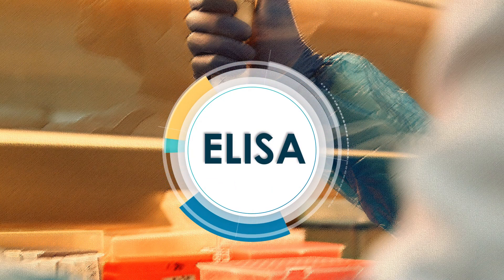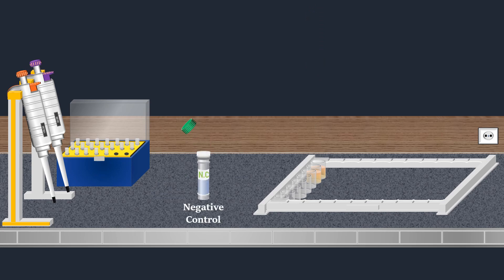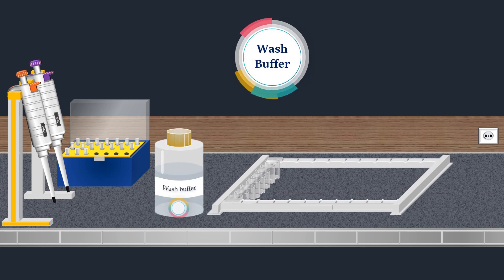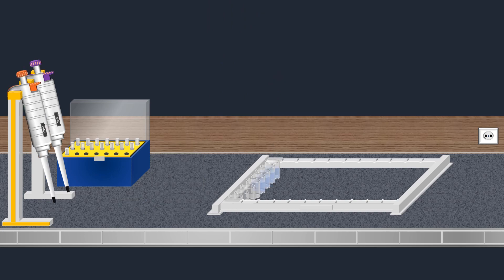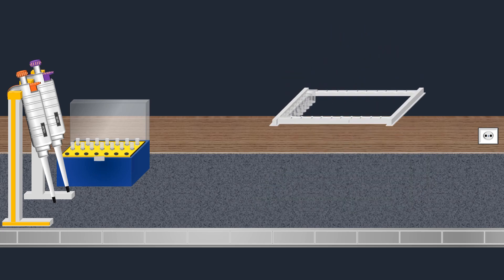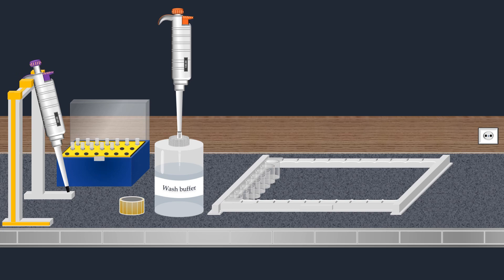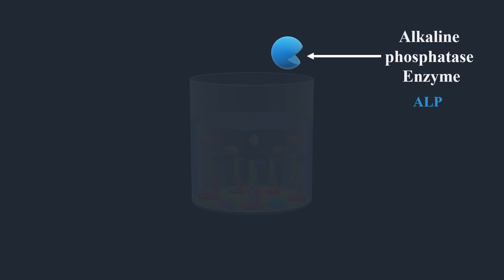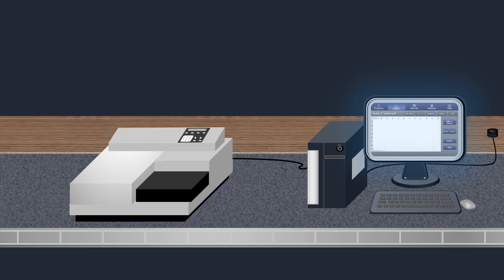Direct ELISA Test - Animated video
I make animations in biology with PowerPoint, this animated video is about Direct ELISA Test. Which is a plate-based assay technique designed for detecting and quantifying soluble substances, such as antibodies, antigens, proteins, peptides and hormones.